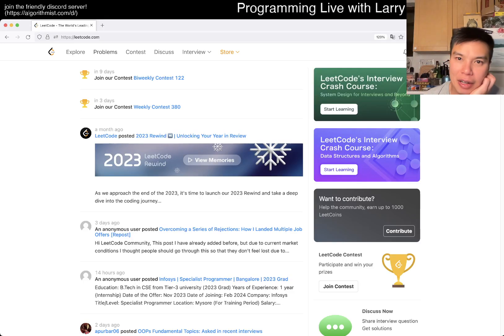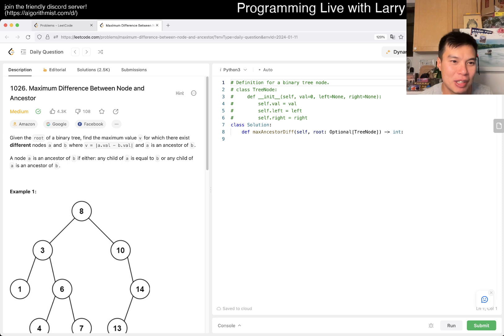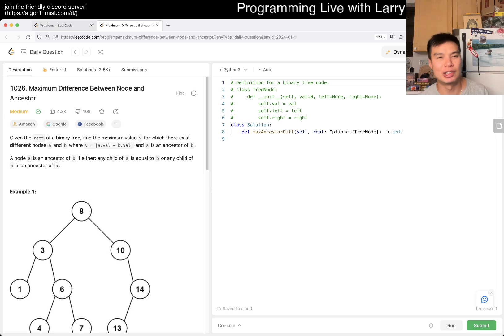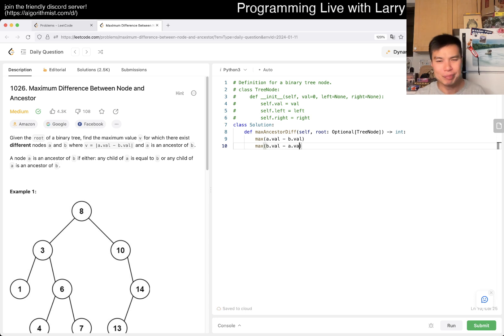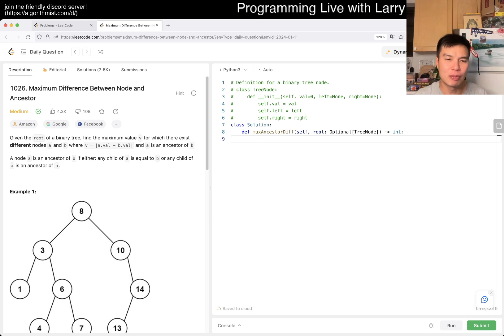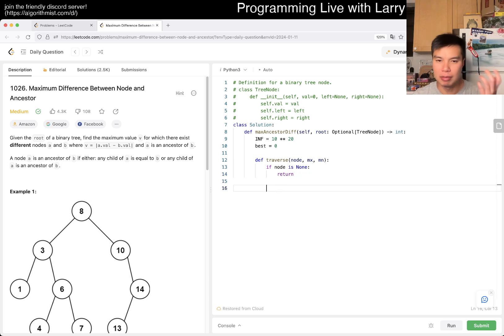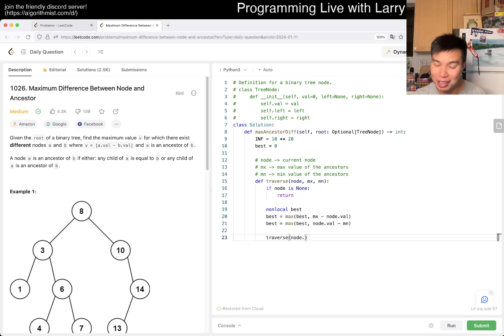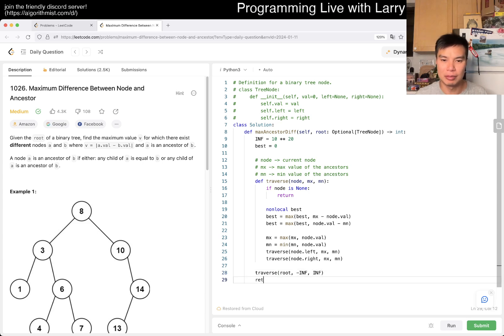Daily Leetcode #1381: Jan 11, 2024 - 1026. Maximum Difference Between Node and Ancestor